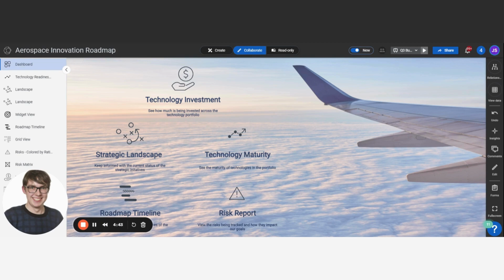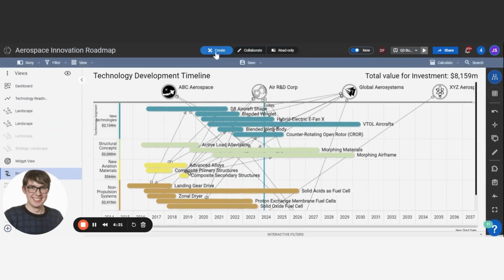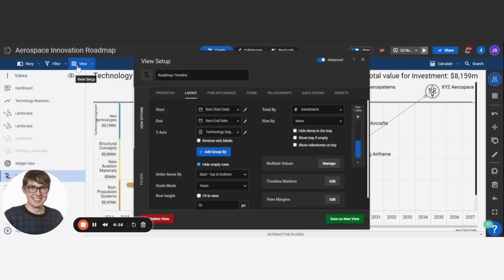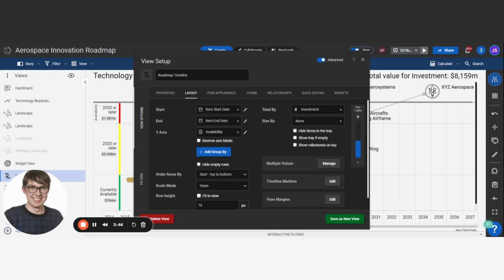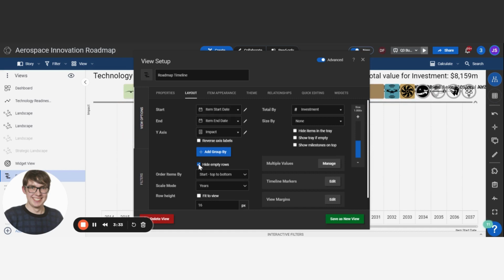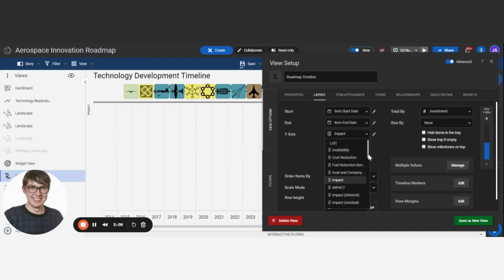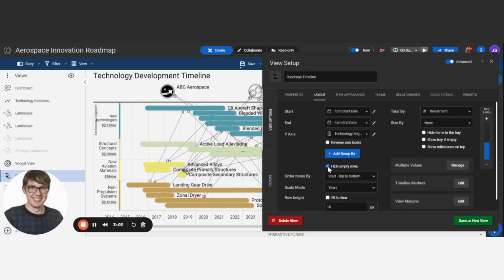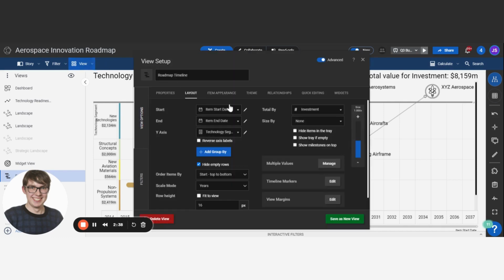How to Hide Empty Rows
The SharpCloud Experts show you how to hide empty rows in your SharpCloud views.